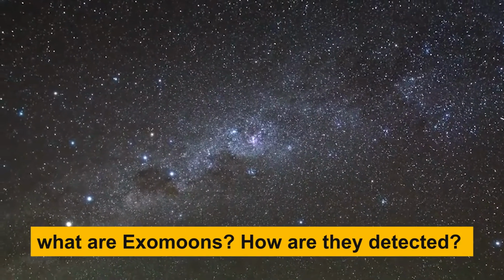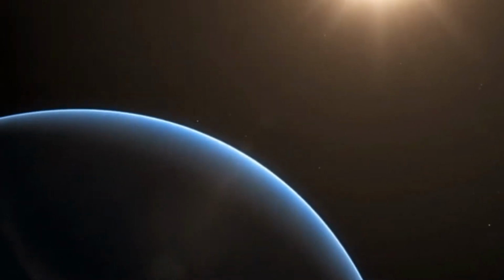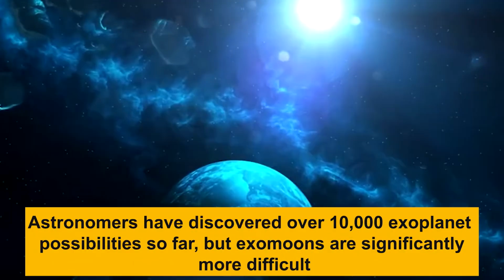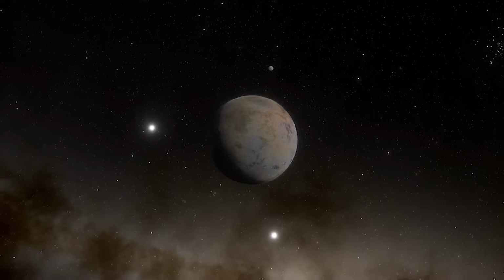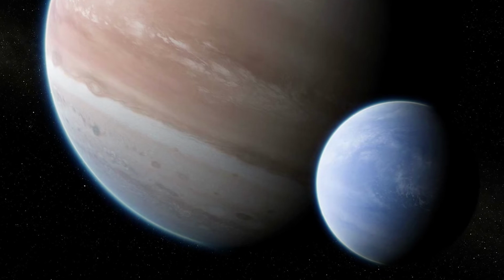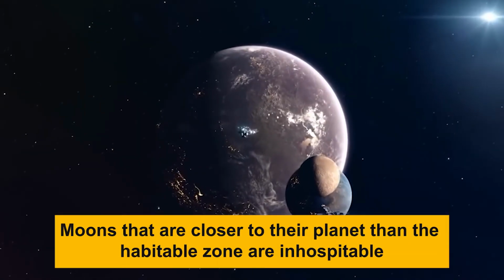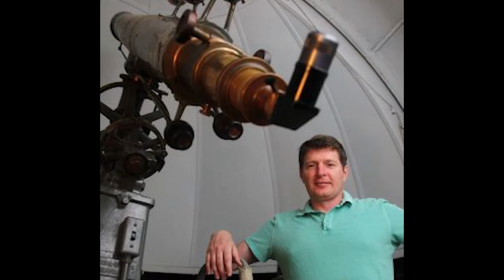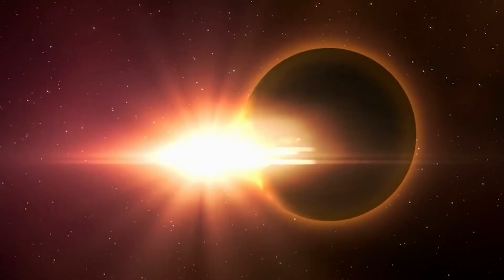Scientists Discover Giant Moon Almost 3 Times the Size of Earth!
Nasa, Space, Scientific Discoveries

We are all aware that space is immense. It's massive. There are many things we still don't know about. But we are gradually learning new things, and each day we grasp onto something new. The search for undiscovered planets is ongoing, and each new discovery provides us with additional information about the uncharted cosmos.

Astronomers have identified a second super-sized moon orbiting a Jupiter-sized planet beyond our solar system. If verified, the discovery might indicate that exomoons are as prevalent as exoplanets in the cosmos and that such moons, large or tiny, are a characteristic of planetary systems. However, there may be a long wait. The first confirmed sighting of an exomoon four years ago is still pending confirmation, and verification of this newest contender might take just as long and be as controversial.

About Tech Beyond Gravity
🎥 Videos about Space, Nasa, James Webb and more Scientific Discoveries
🎨 Written, voiced and produced by Tech Beyond Gravity